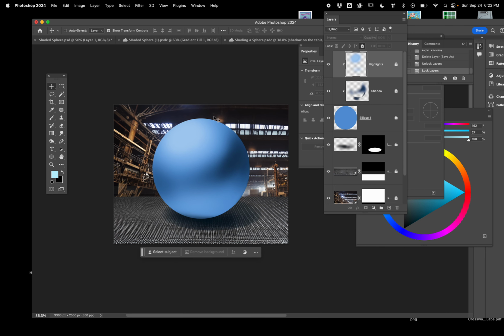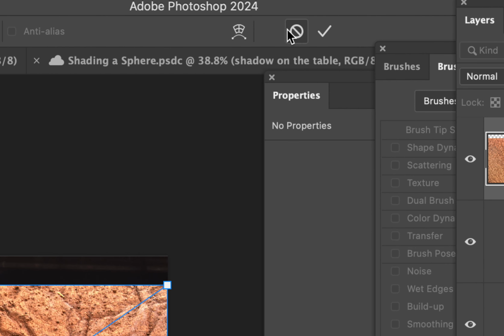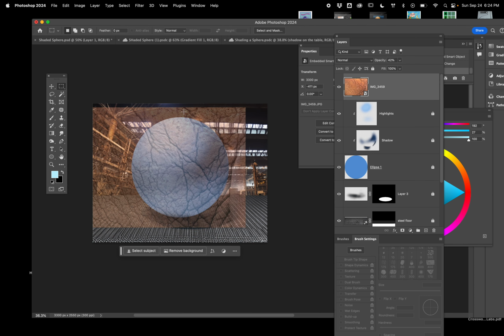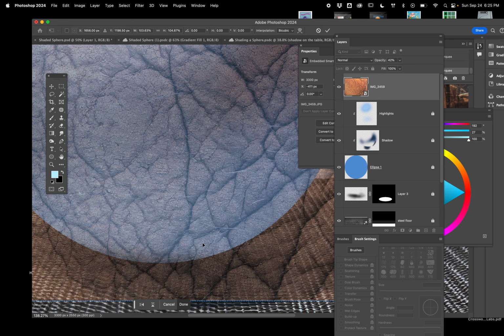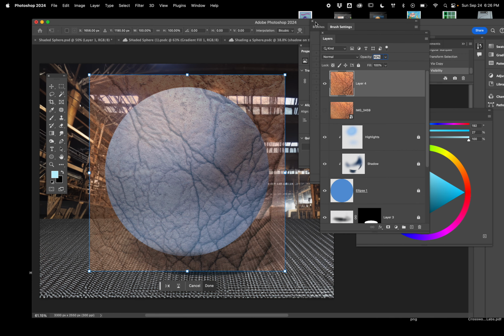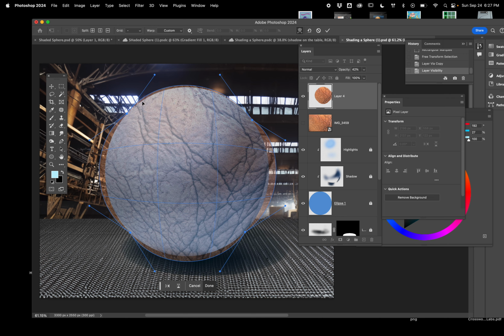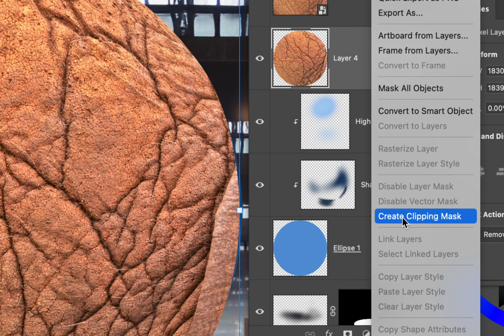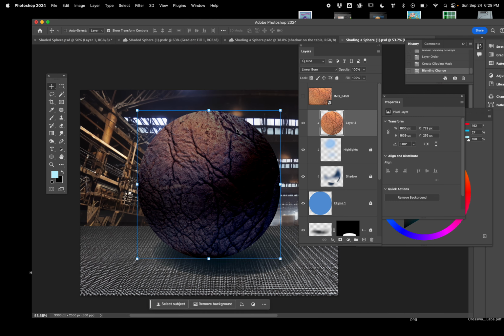Shading a Sphere Part 1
Adding a texture reference to your Photoshop document.

Using Blend Modes to create translucence in your image.